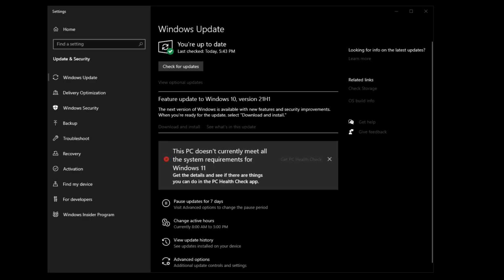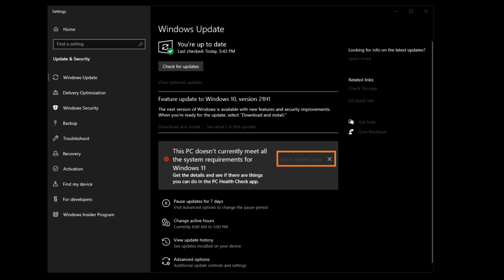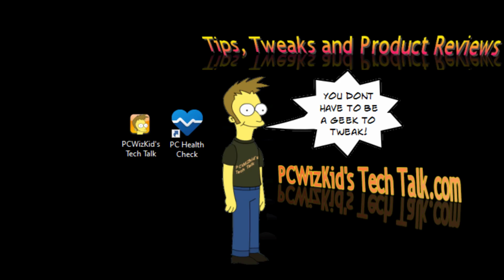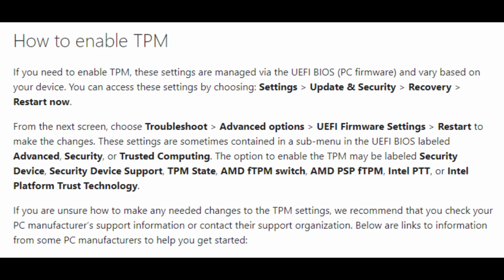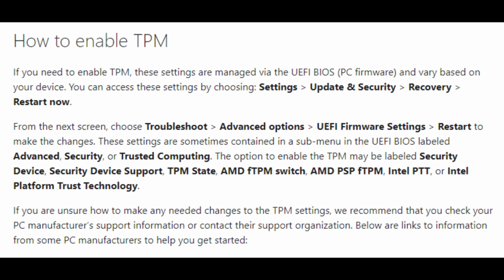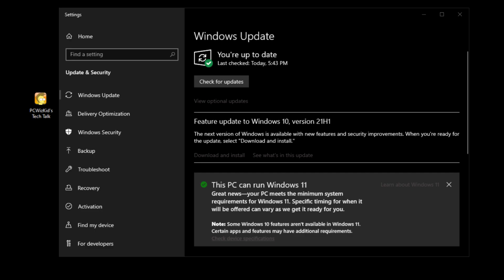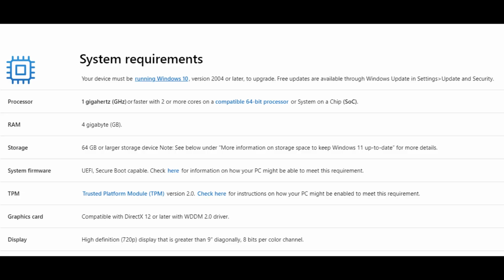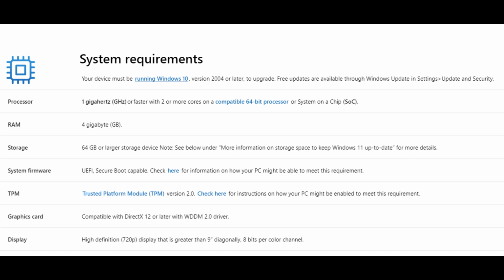✅How to Upgrade to Windows 11 - Requirements for your PC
and scroll down to the bottom of the page to see the download link for the PC Health Check tool for Windows 11.

For more PC hardware and gaming reviews, tips and tweaks,